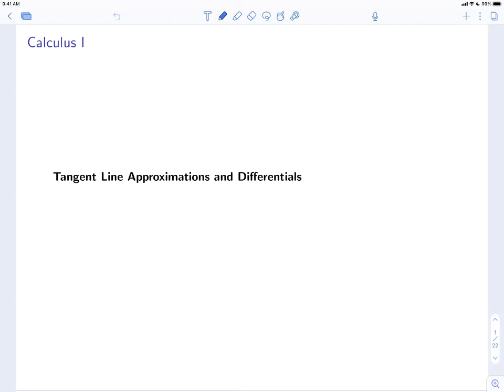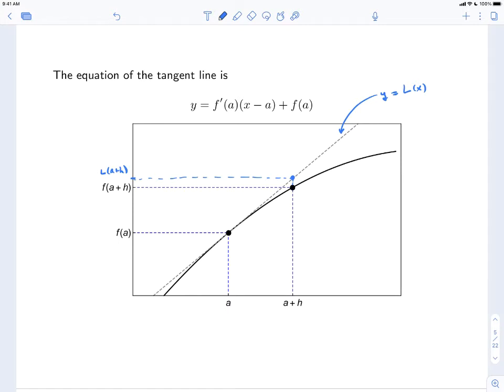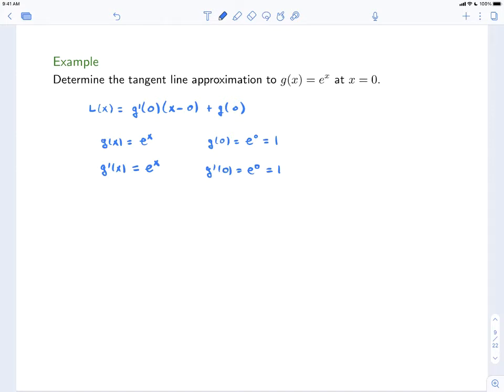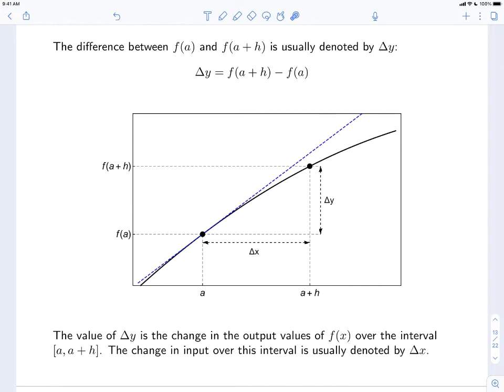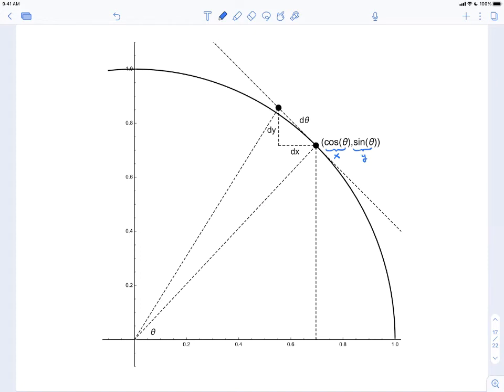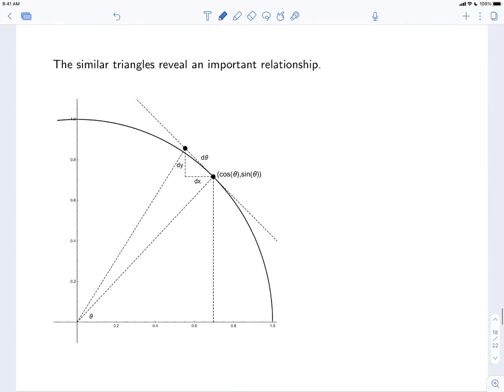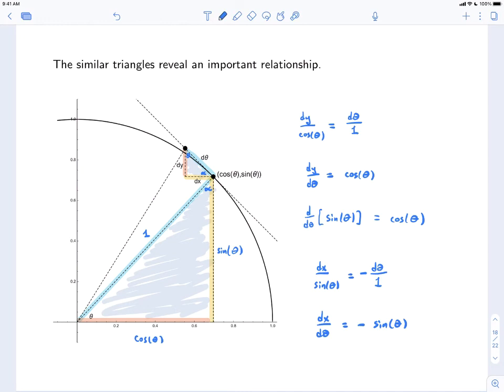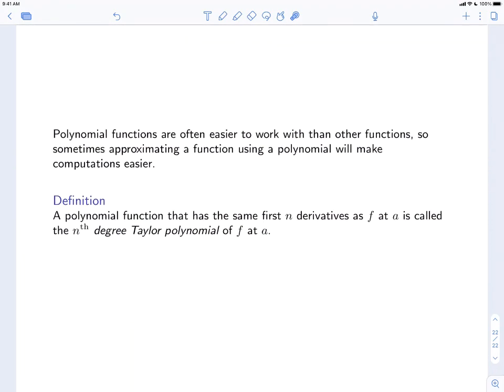Differential Calculus, Lecture 20: Approximations and Differentials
Lecture 20: Tangent Line Approximations and Differentials

In this video, we talk about the tangent line approximation and differentials, and we use differentials to prove the derivative rules for sine and cosine in a geometric way.

Here is the book that is based on these lecture videos:

In the book, I add some stuff about errors which was missing from the video.